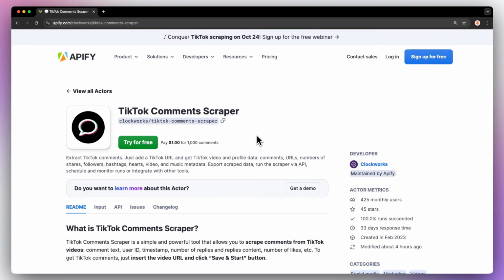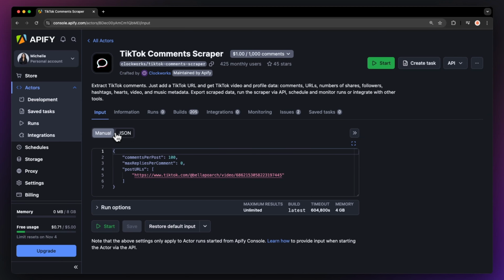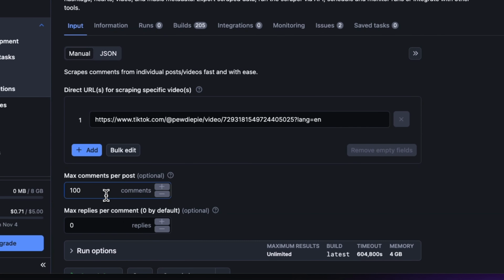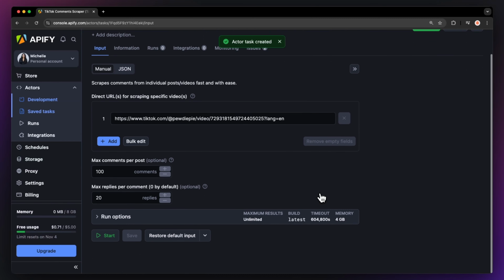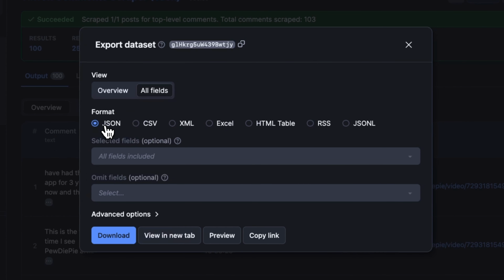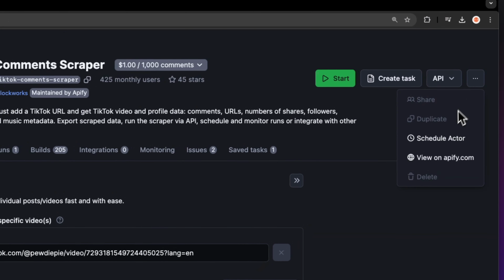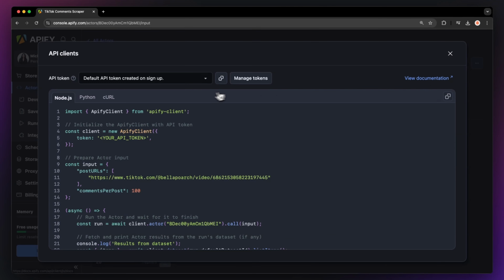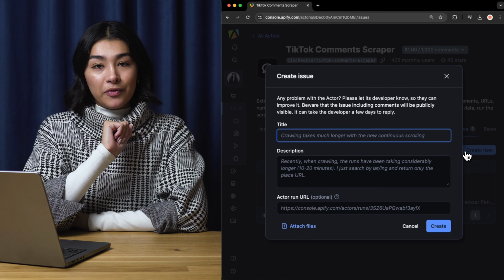How to Scrape TikTok Comments - TikTok Comments Scraper API Tutorial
Go beyond the TikTok Data API and extract data from TikTok Comments with TikTok Comment Scraper from Apify Store 🛍️  This Actor can help you scrape the comments’ text and their IDs. Get numeric data such as number of likes and replies and the commenter’s attributes - their username and profile pic 🚀

*Why scrape TikTok Comments?* 🤔
✨ Find authentic product reviews and conduct sentiment analysis
👩‍🔬 Get data for research and social listening experiments
🦠 Analyze viral campaigns and trends
🥸 Identify unverified content and inaccurate information with high public value
📚 Prepare for or analyze a TikTok marketing campaign

*How to scrape TikTok Comments* 🧑‍🏫
Step 1. Find the TikTok Comment Scraper on Apify Store
Step 2: Click ‘Try for free’
Step 3: Input a video URL
Step 4: Fine tune the input
Step 5: Start the Actor and get your data!

*Timestamps* ⌛️
00:00 Introduction
00:35 Input
01:18 Run
01:28 Export
01:44 Scheduling
01:56 Integrations
02:05 API
02:19 Like and subscribe!